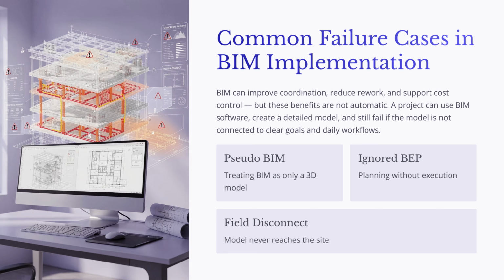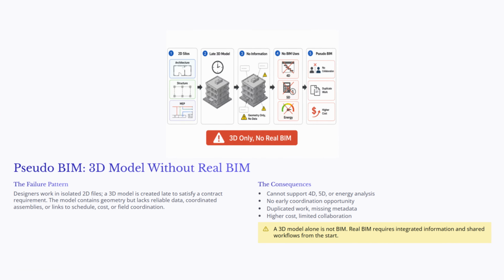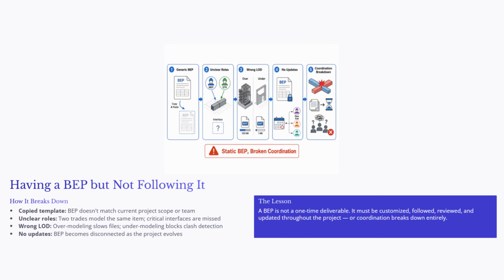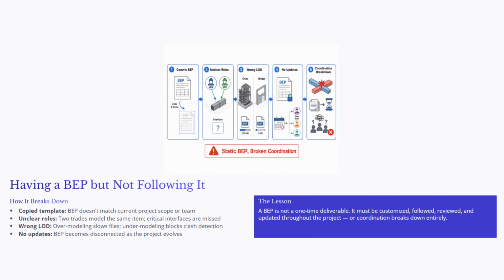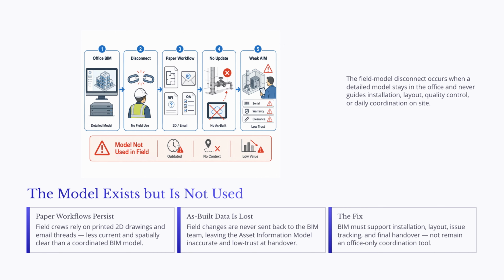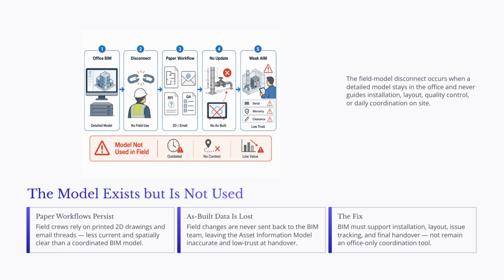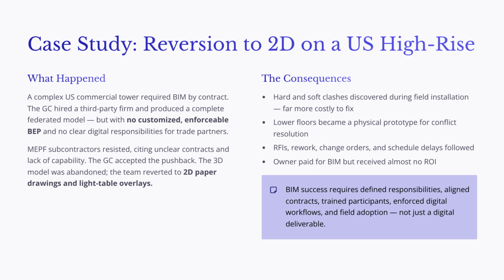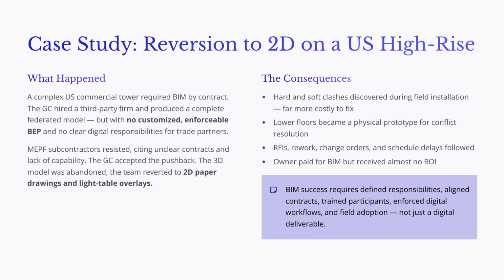BIM Best Practices for Construction Projects: 7. Common Failure Cases and Lessons Learned in BIM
BIM Best Practices for Construction Projects: 7. Common Failure Cases and Lessons Learned in BIM Implementation